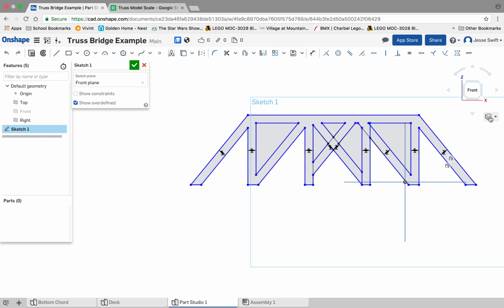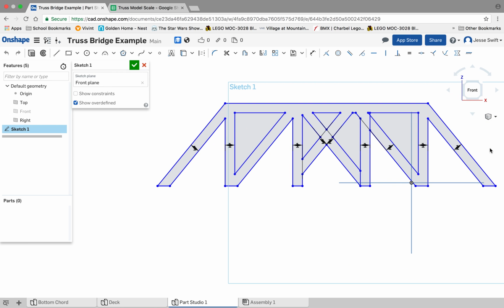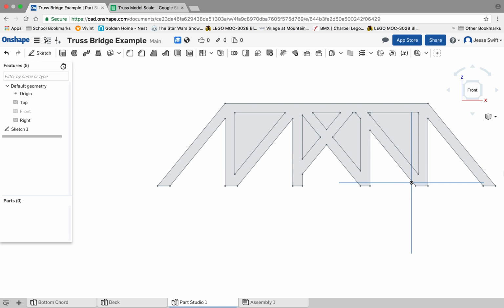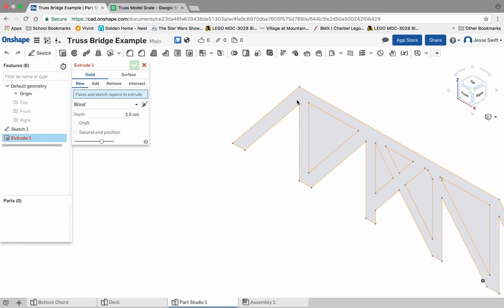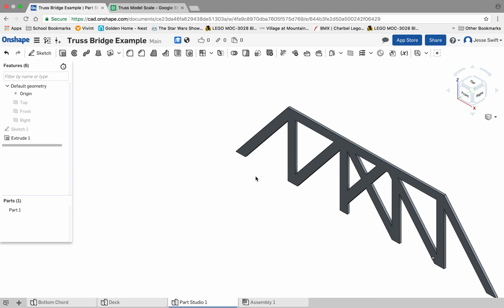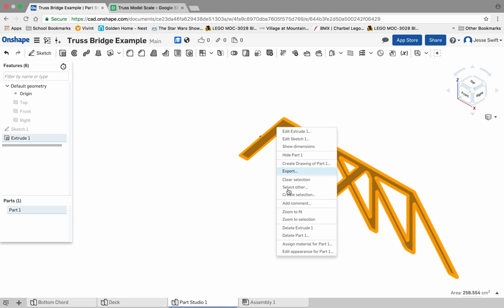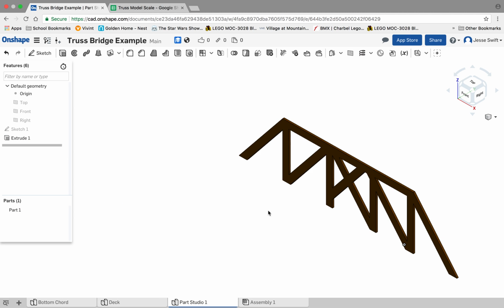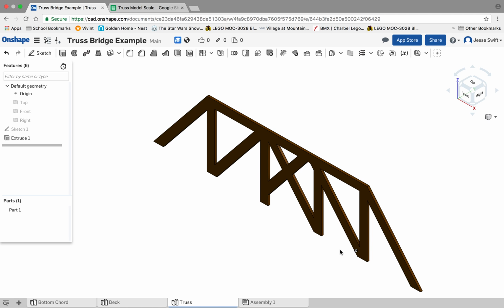Truss 2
Principles of Engineering GHS Truss Bridge Onshape